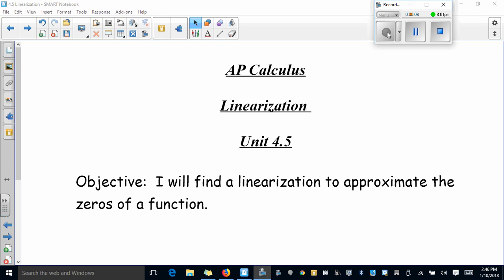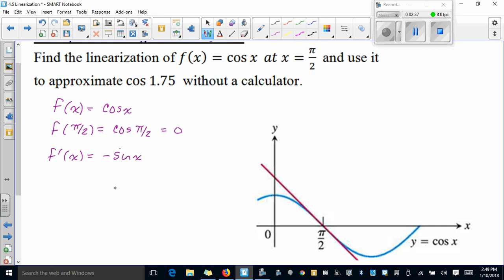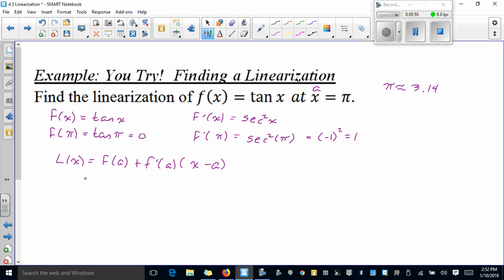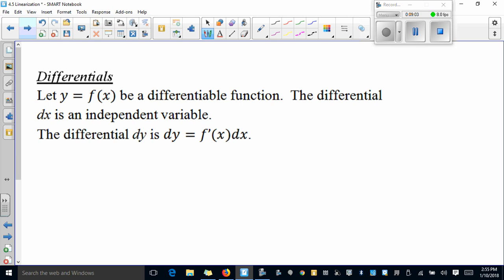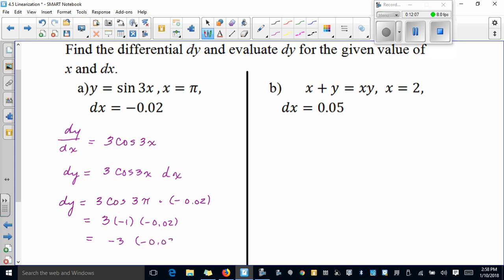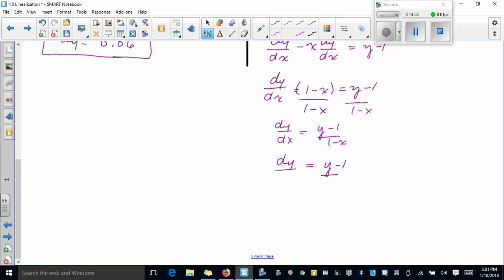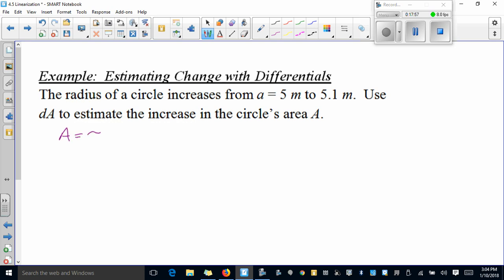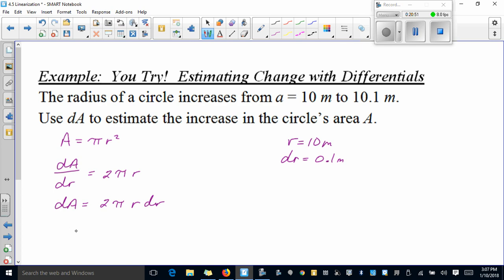Calculus 4 5 Linearization